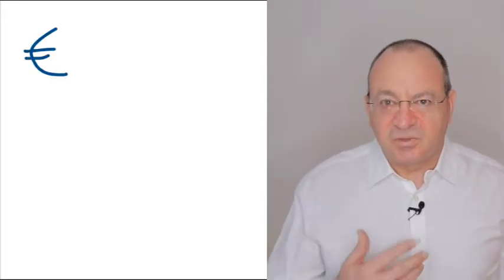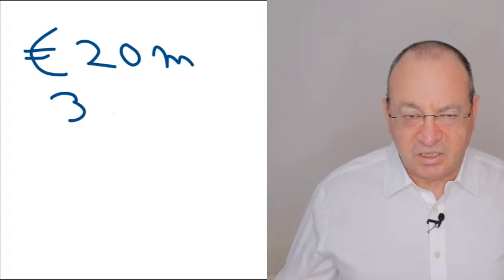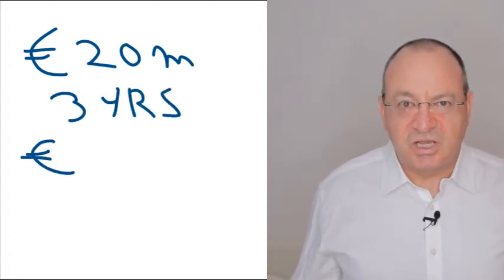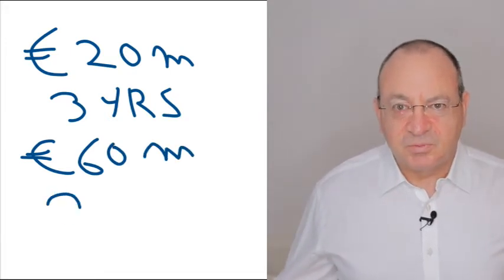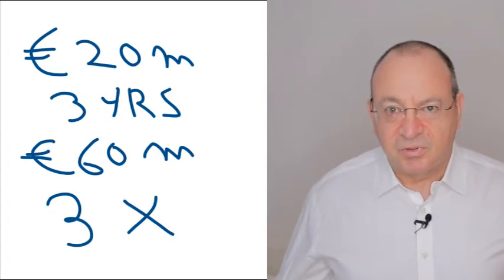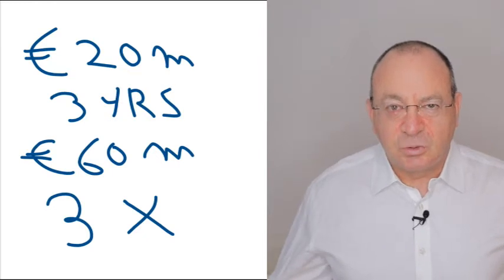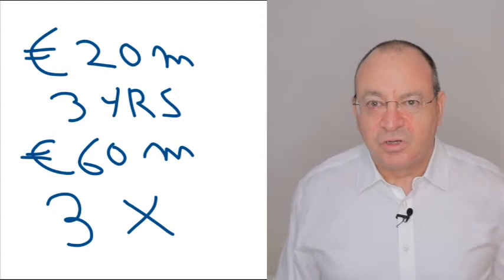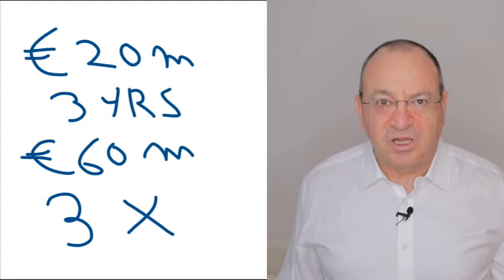Money Multiple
In private equity, what is the meaning of Money Multiple, Cash Multiple, MOIC (money on cash invested) and other equivalent terms.